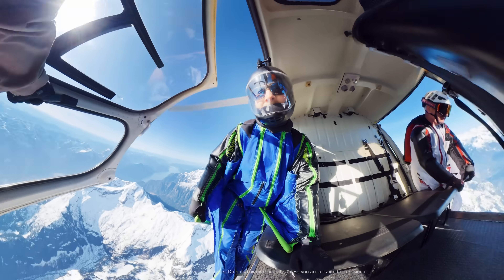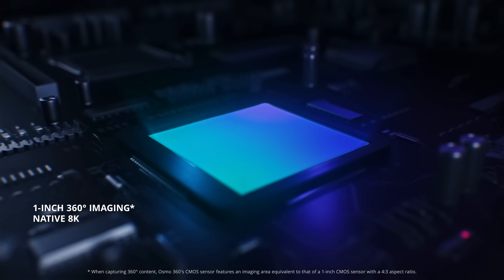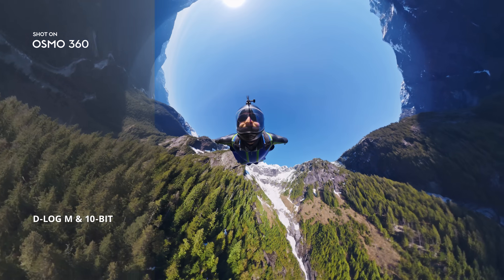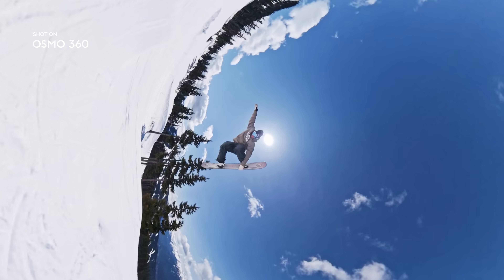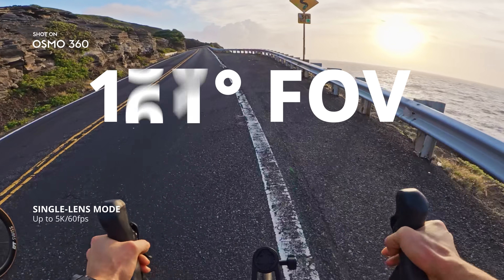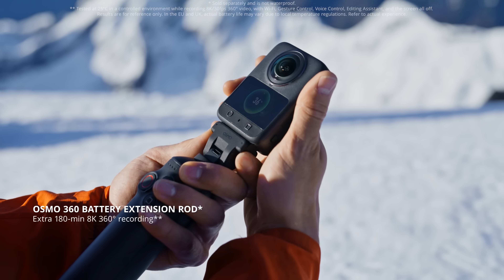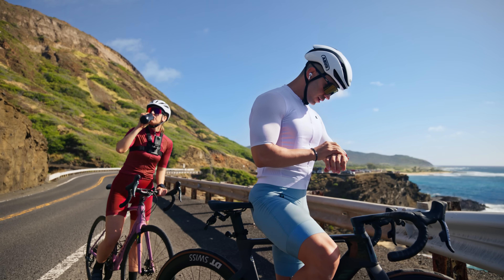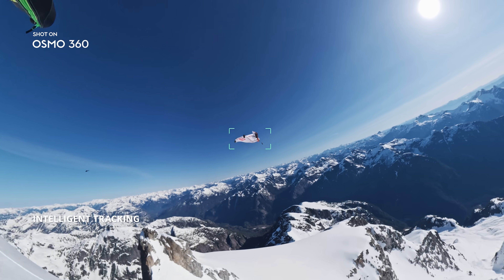Meet DJI Osmo 360 - 8K Revolutionary 360° Camera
Introducing DJI Osmo 360, 8K Revolutionary 360° Camera

Featuring an innovative square sensor for true 1-inch 360° imaging, Osmo 360 supports native 8K 360° video and 120MP 360° photos. With 13.5 stops of dynamic range and outstanding low-light performance, every detail is captured with stunning clarity. The magnetic quick-release design also ensures seamless compatibility with traditional accessories. OsmoAudio™ direct microphone connection lets you capture every moment in vivid, immersive sound—so your creative vision comes together effortlessly.

✅1-Inch 360° Imaging
✅Native 8K 360° Video & Exceptional Low-Light Performance
✅4K/120fps & 170° Boost Video
✅120MP 360° Photo
✅Osmo Magnetic Quick-Release Ecosystem
✅100-Min 8K/30fps Continuous Recording
✅10-bit & D-Log M Color Performance
✅OsmoAudio™ Direct Microphone Connection